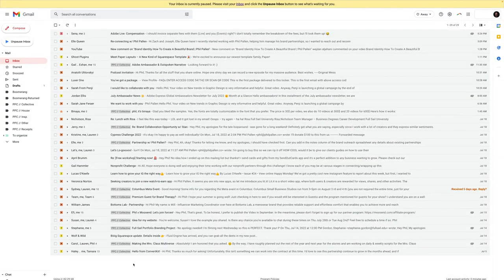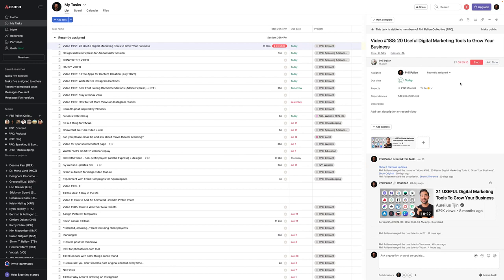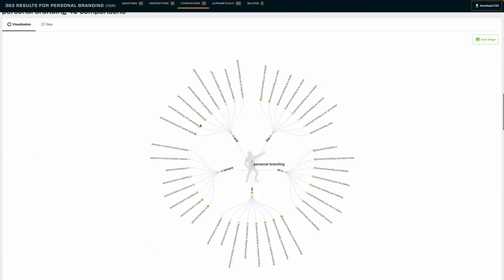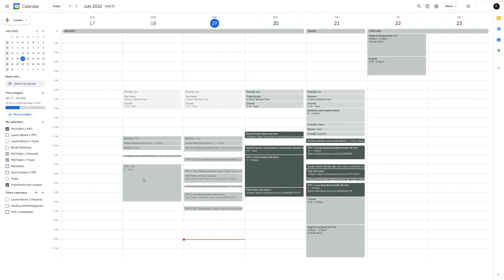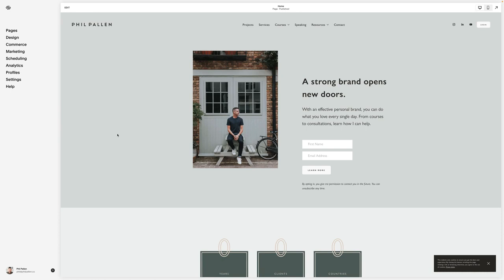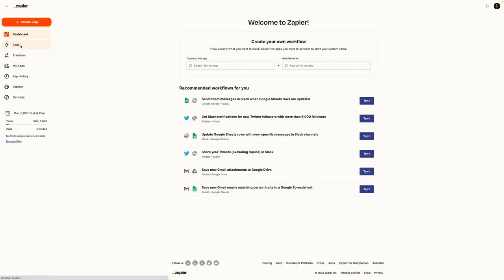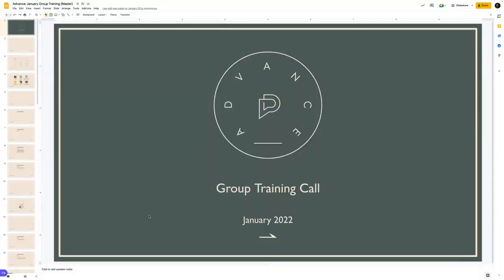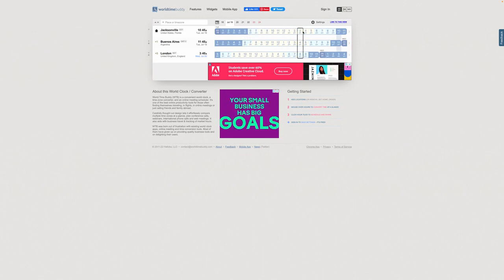20 Useful Digital Marketing Tools To Grow Your Business - Phil Pallen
Here are 20 useful digital marketing tools you can use to help grow your business—including marketing, sales, and more.

Best online marketing tools for small business.

Chapters:
0:00 Intro
0:20 #1 Inbox Pause
2:09 #2 Asana
2:55 #3 Everhour
3:57 #4 Slack
5:02 #5 Adobe Express
5:54 #6 Answer The Public
6:48 #7 SocialBlade
7:40 #8 Flick
9:16 #9 Google Calendar
10:47 #10 LastPass
12:13 #11 SquareSpace
13:35 #12 Compressor
14:59 #13 ConvertKit
15:50 #14 Zapier
16:36 #15 Keynote (Magic Move)
17:52 #16 Google Docs
18:46 #17 Google Slides
19:38 #18 Google Sheets
20:22 #19 Drop Mark
21:02 #20 World Time Buddy
21:55 Outro